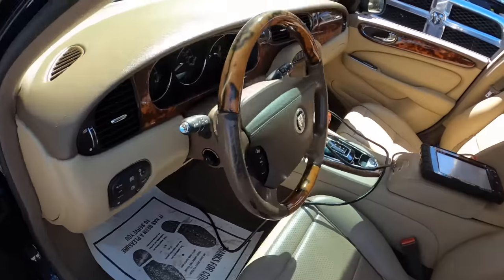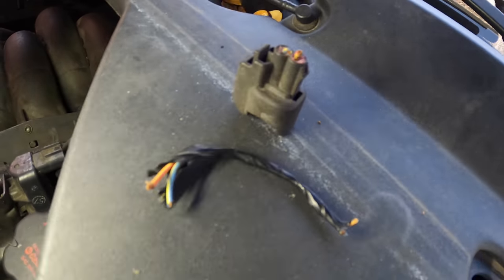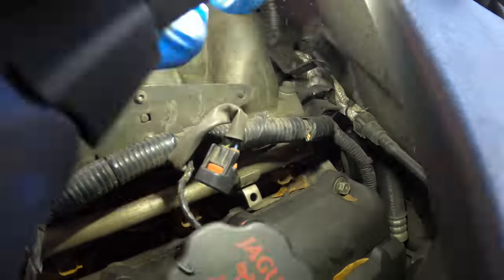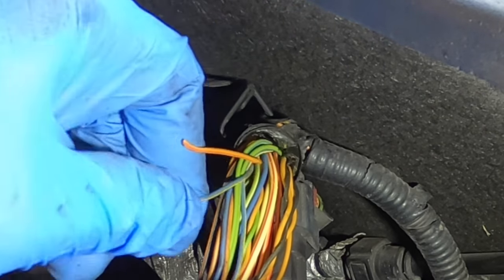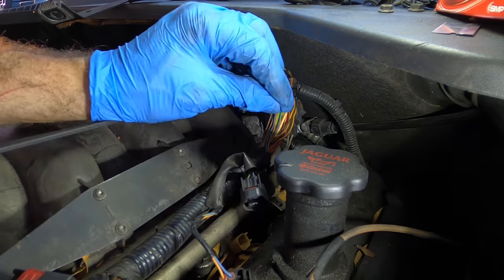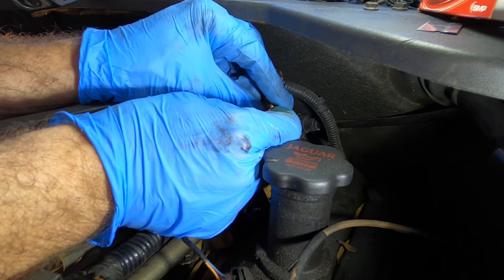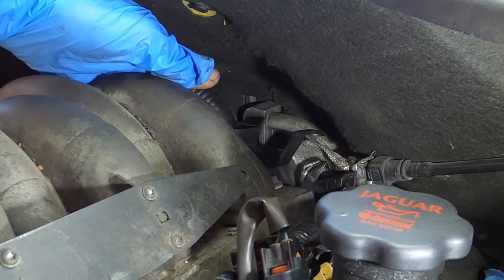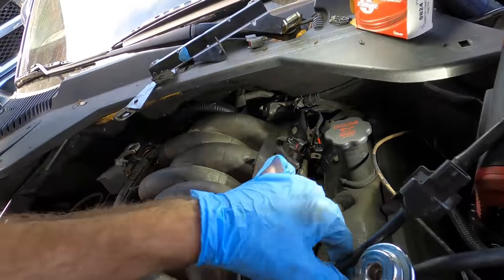Angry XJ Jaguar Engine Attacked / Electrical Damage. P0208 P0308 P0316